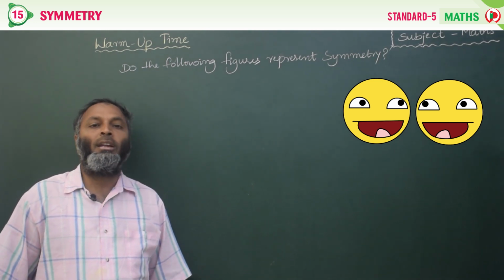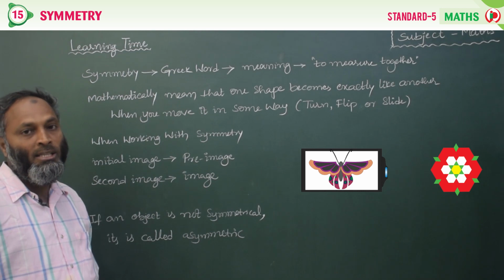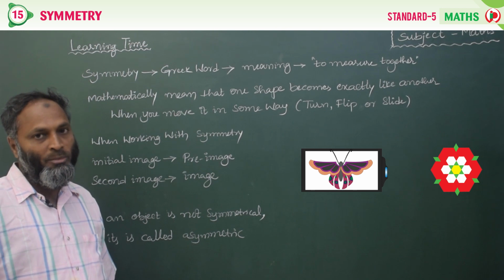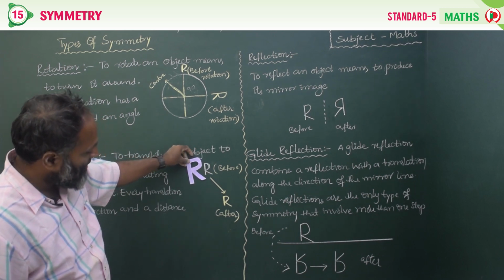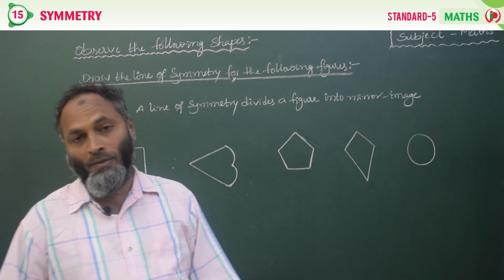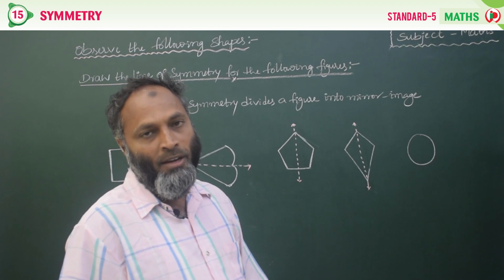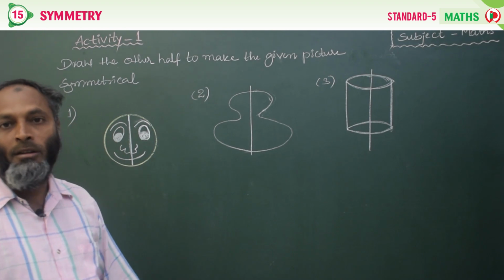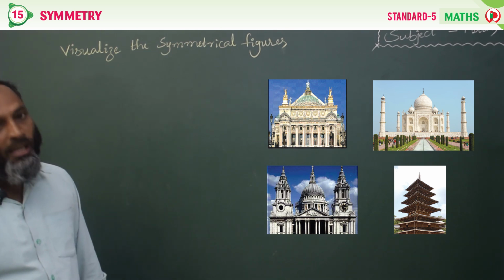15 Symmetry SL5 part 1